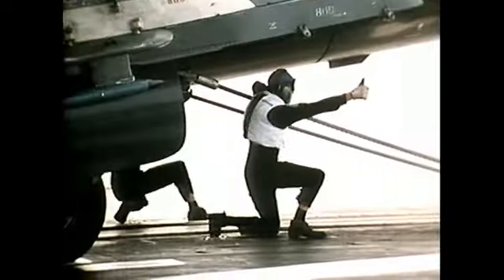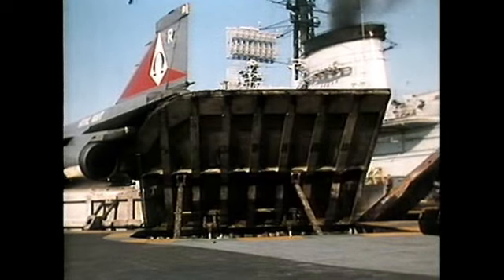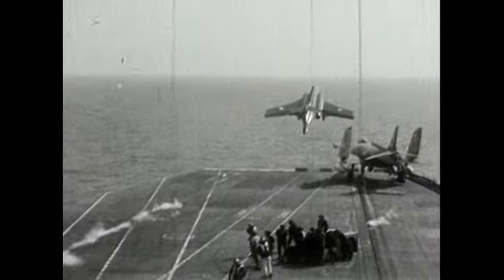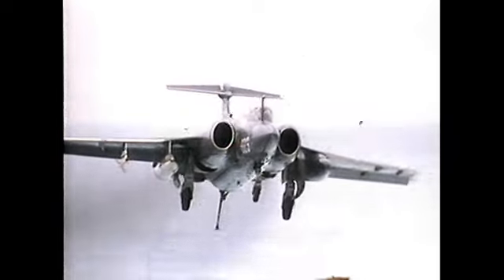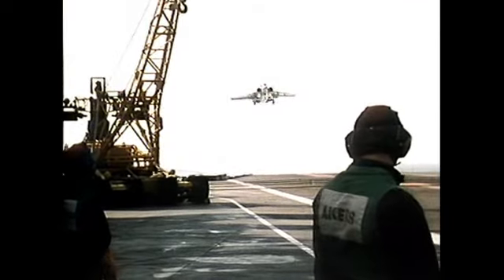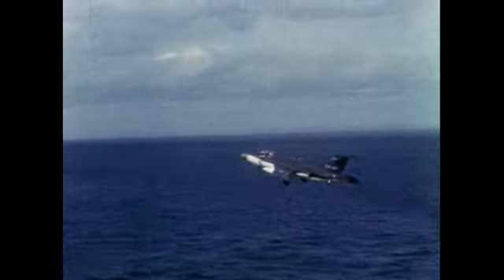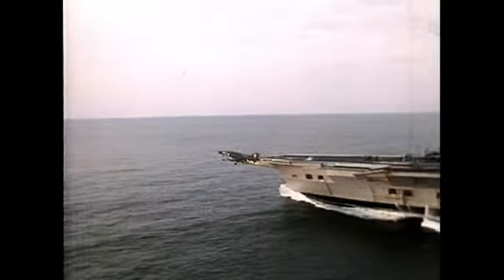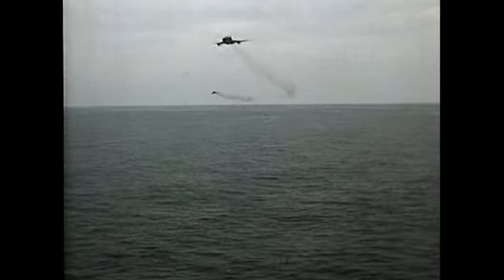Buccaneers on HMS Ark Royal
Aboard the fourth HMS Ark Royal in the 1970s